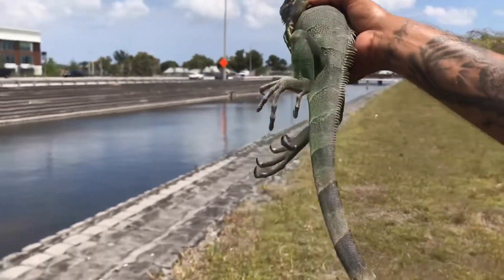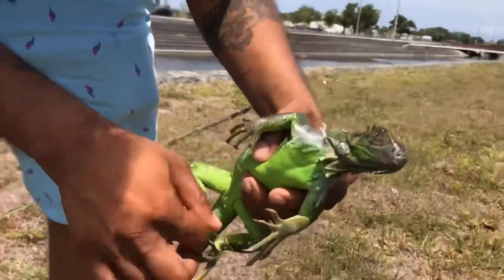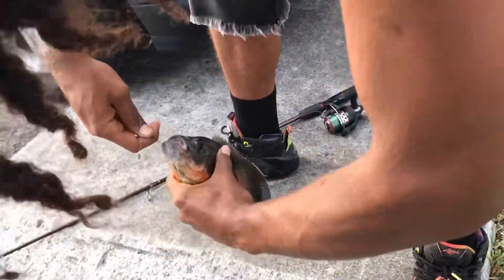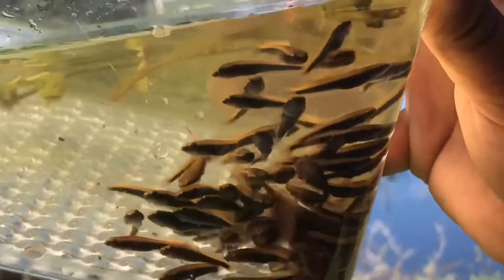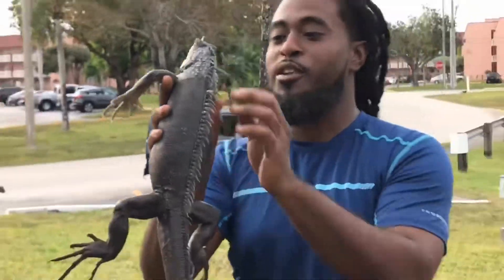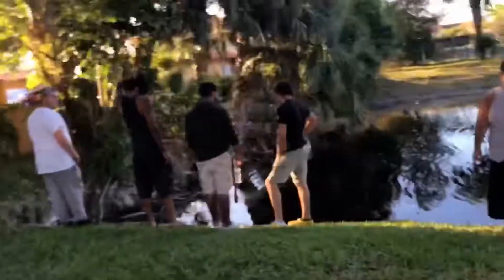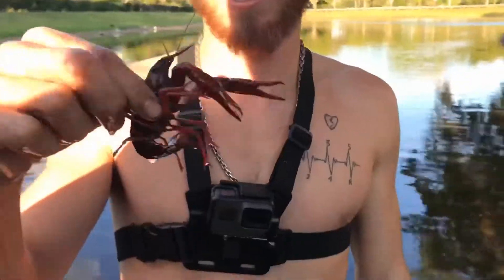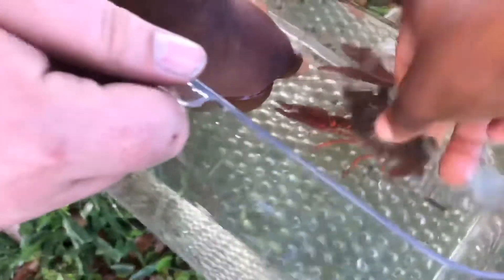Catching all black iguana and baby lobsters